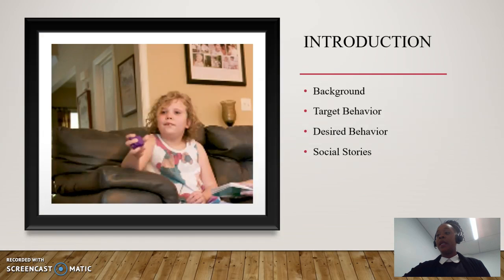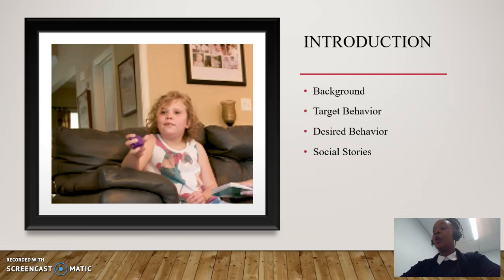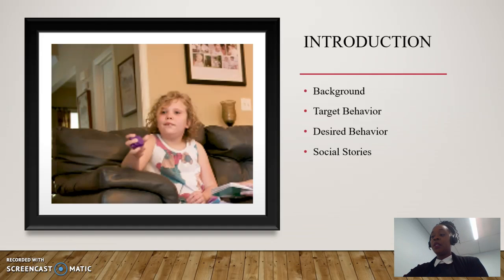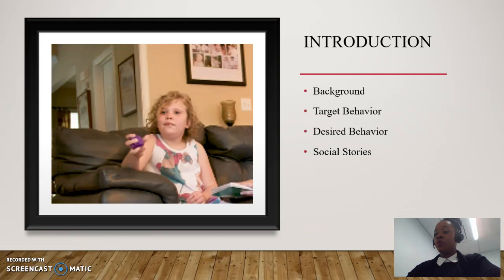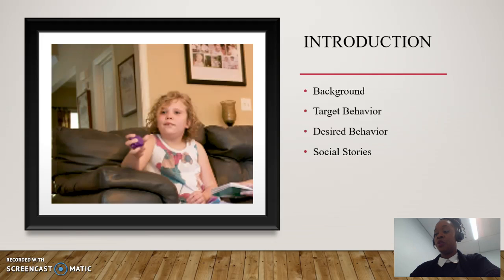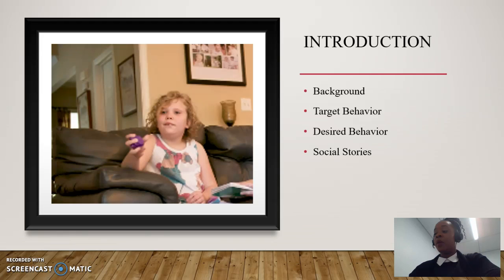Social Narrative Part I